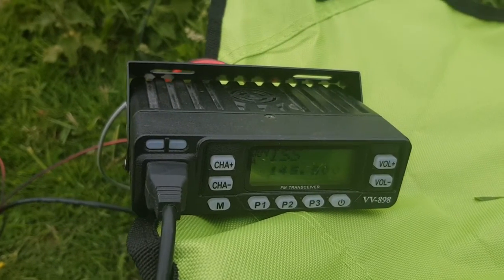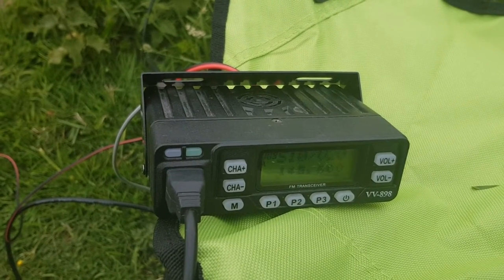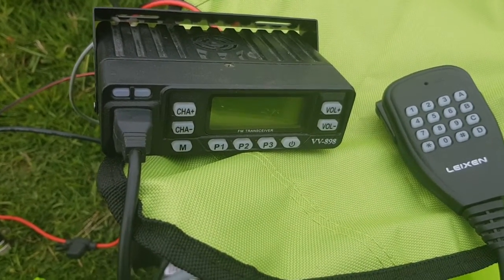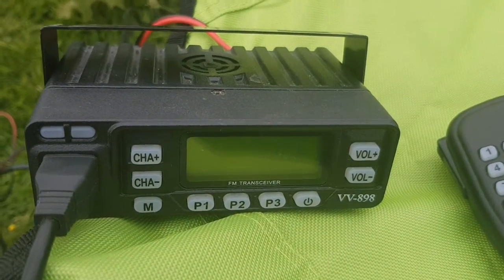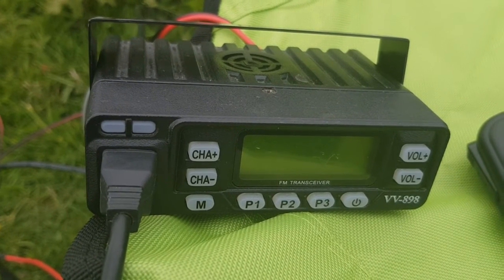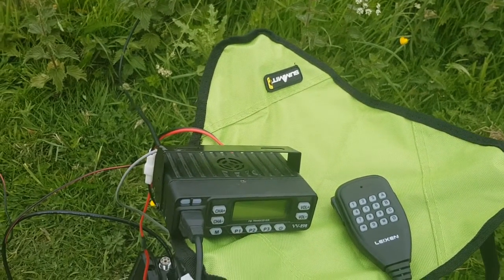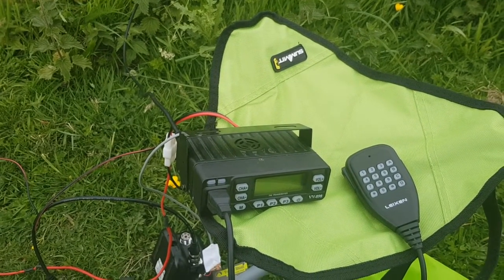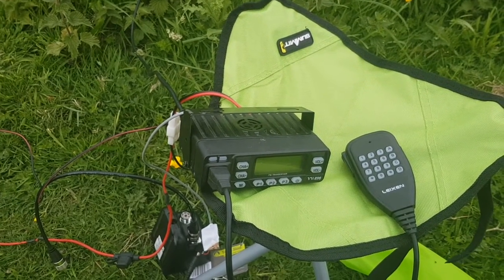Leixen VV 898 pager intermod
I went out to do some portable ops on 2-meters FM, and took the Leixen VV-898 as the radio to use, unfortunately I hit a problem with pager interference/intermod, not sure if this is a common problem with the VV-898 or not

Comments about this below if anyone has ever had intermod issues with one of these radios.

My location at the time was the old racecourse in Richmond, North Yorkshire, and the radio was on a homebrew dipole (which I had tested at the home QTH on a different radio)